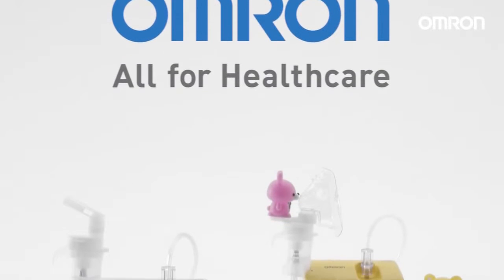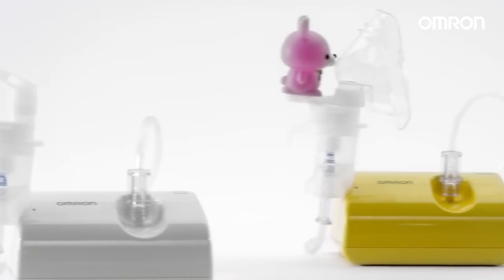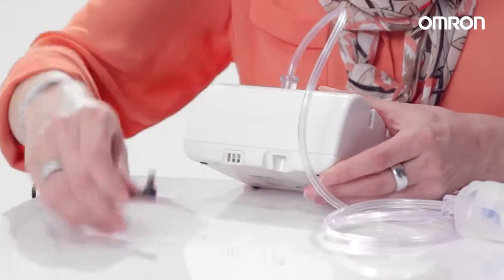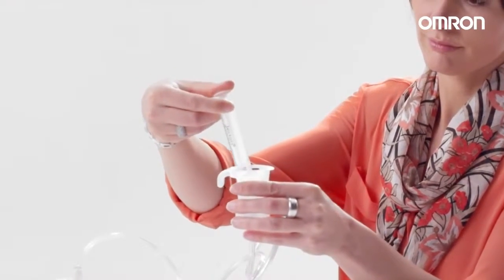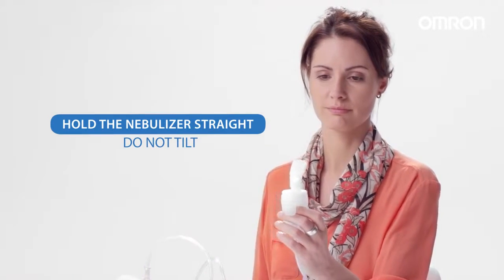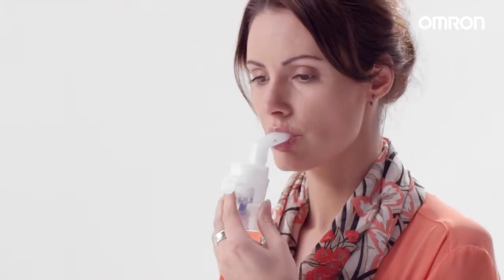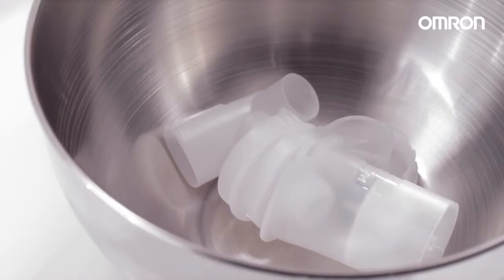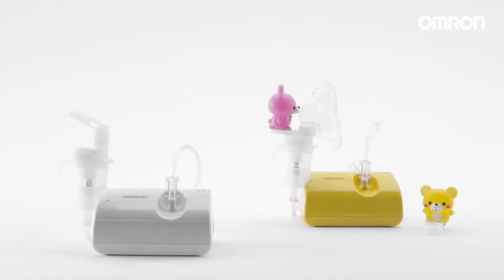Omron Compair NE-C801 Aérosol Adulte & Enfant